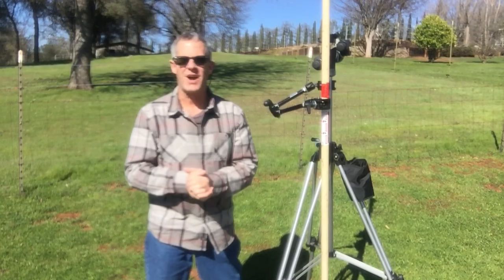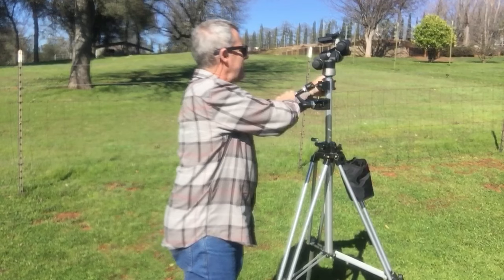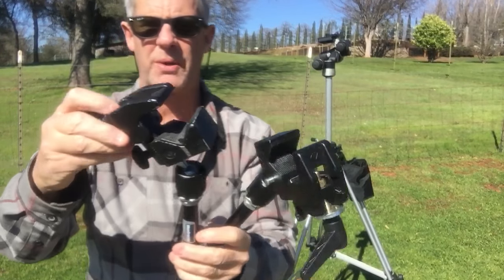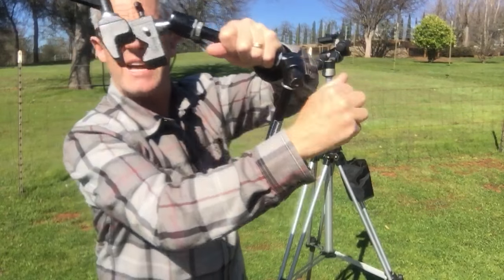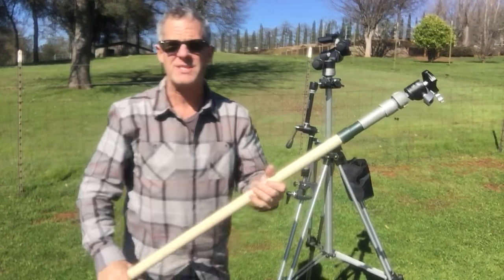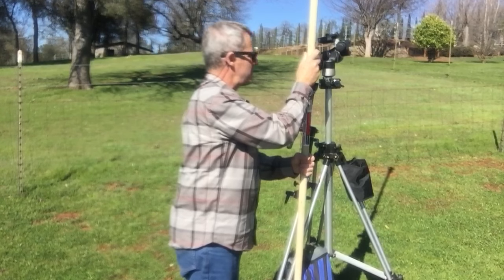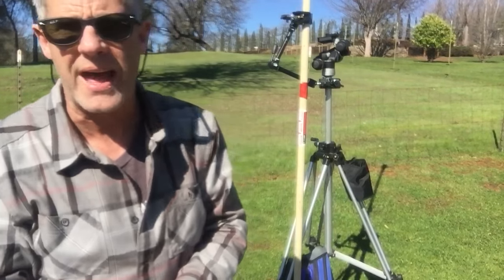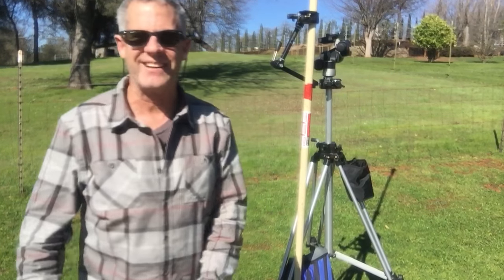Pole Photography with a Manfrotto Magic Arm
Many of you have asked me to demonstrate how I use my Manfrotto Magic Arm to support and secure my 16' Pole so I can do brackets and composite shots. Well here you  go. This setup is relatively inexpensive but very effective. This Magic Arm is also great for so many photography related projects.

So if your shopping for a Manfrootto Magic Arm or any new camera gear and want to help support these free tutorials use this Adorama Referral Link for Rich Baum Photography